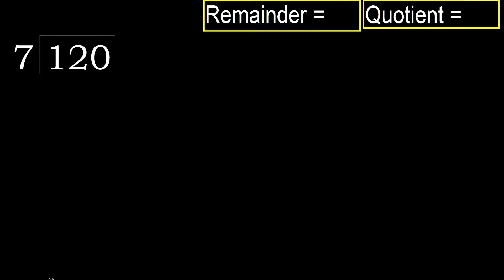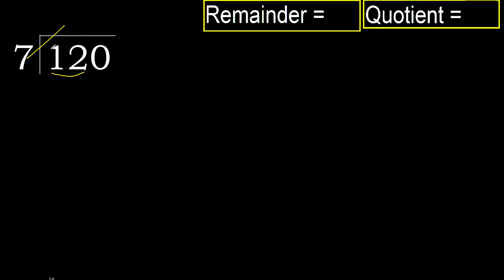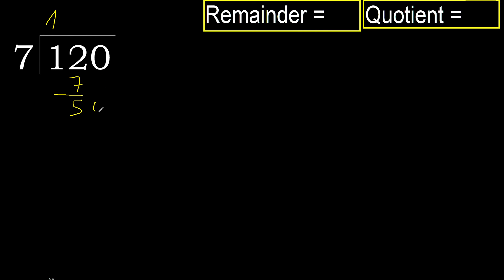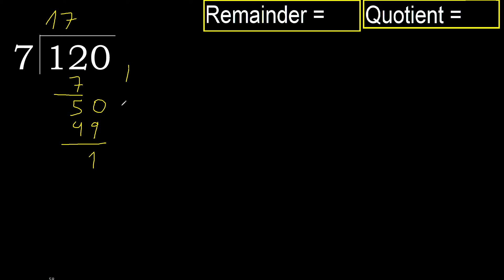Divide 120 by 7 , remainder . Division with 1 Digit Divisors . How to do